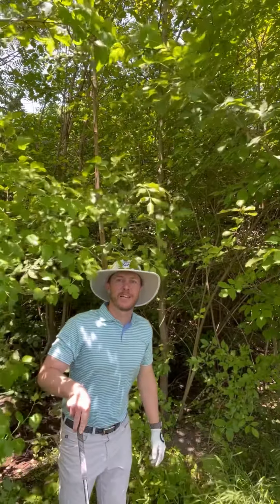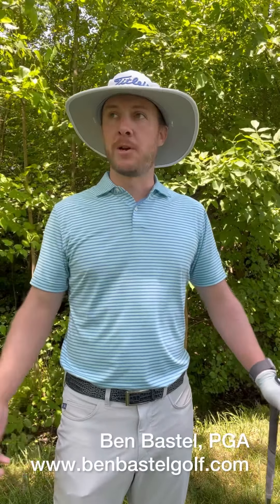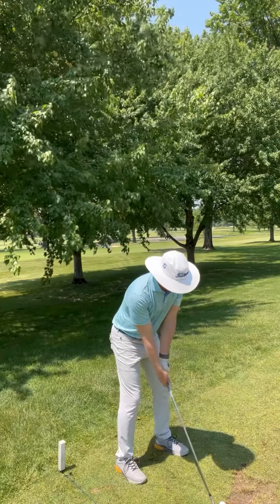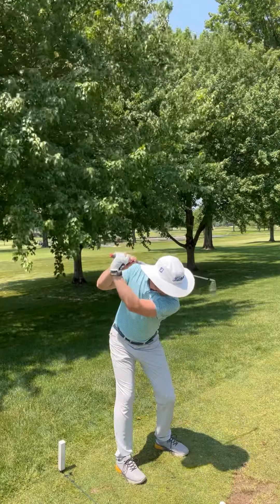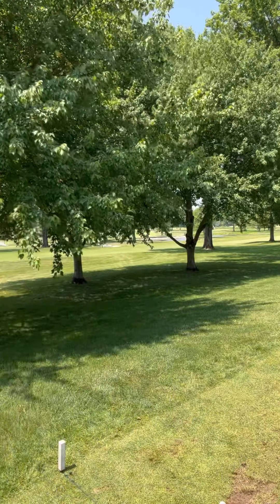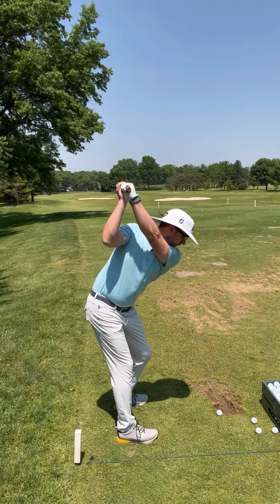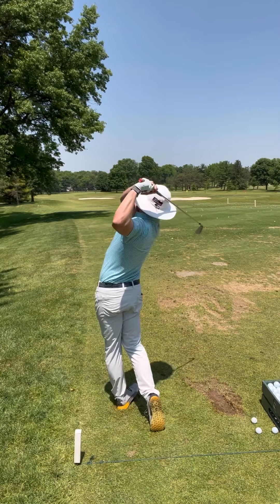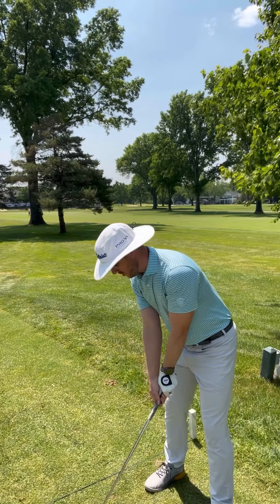Tip of the Week - Creating Extension